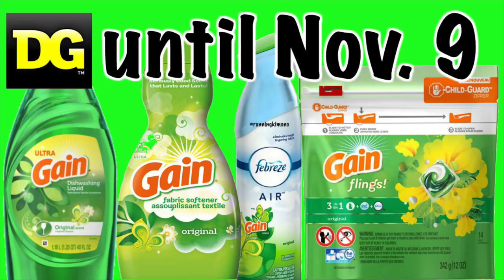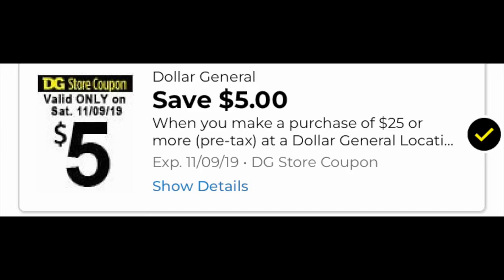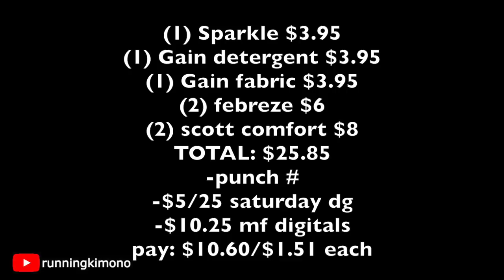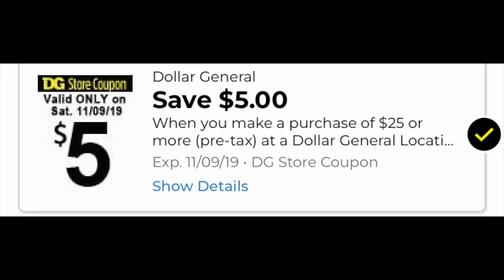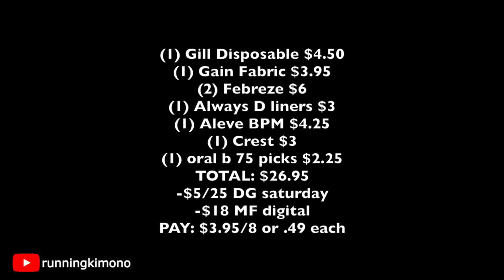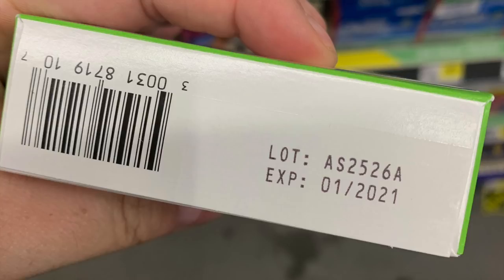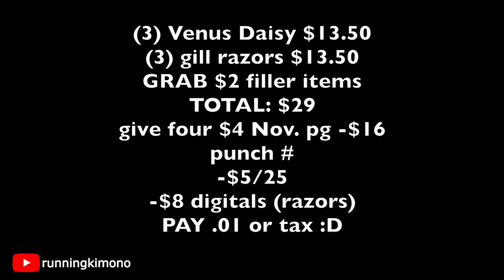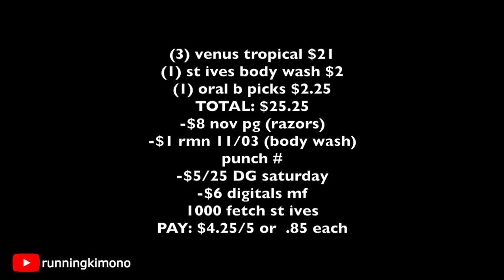💰Dollar General💰 $5/25 DEALS for SATURDAY Nov. 9!